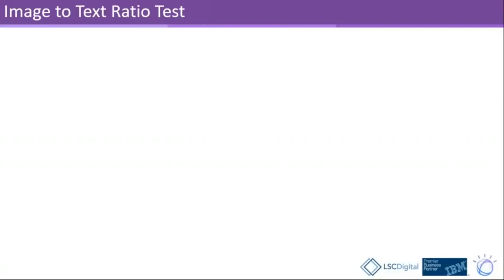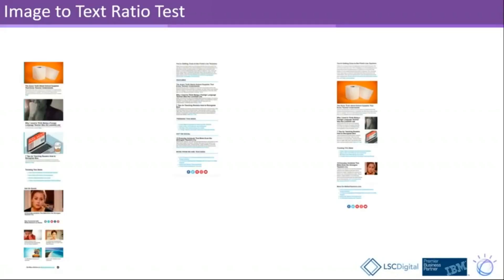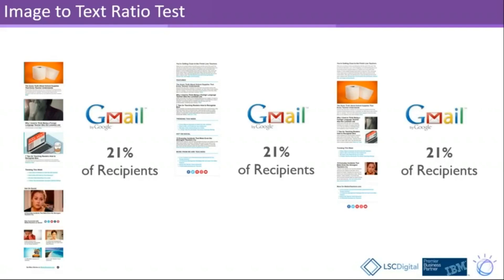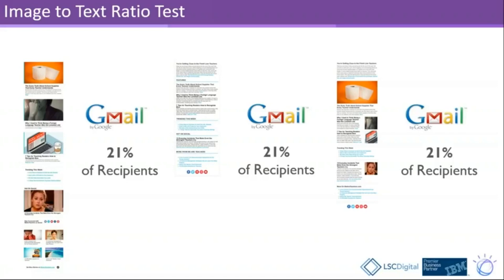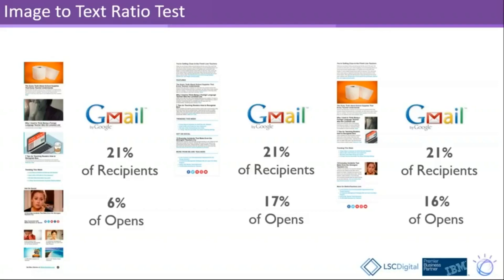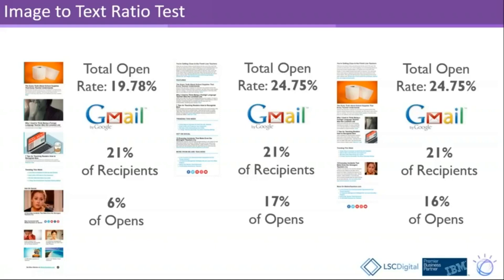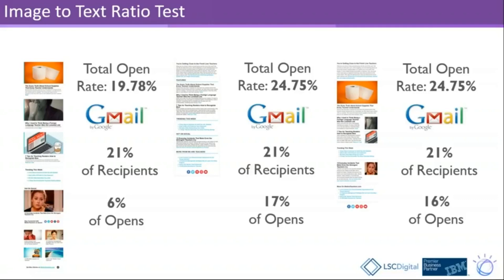How to Improve Your Inbox Placement on Gmail with Image to Text Ratio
Email marketing composition is a delicate balance between text and images. Too many images can make your email seem spammy or over promotional, which can cause it to be flagged and diverted away from your prospects’ inboxes. Too few images, though, can wreak havoc on your click-through rate. We conducted a fairly simple experiment to better understand how exactly text to image ratio affected different metrics, including open and click-through rates. In extremely image-heavy emails, the open rate suffered significantly, but the click-through rate was higher than that of text-only emails. It may take some adjusting and testing, but it seems that a balance of both elements can deliver the best of both worlds.